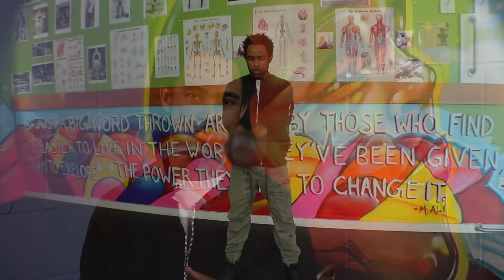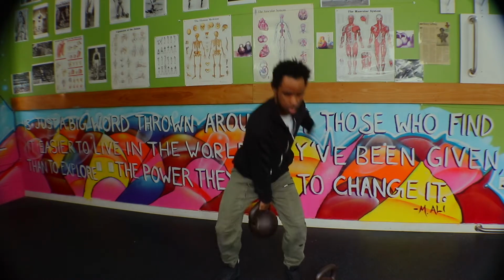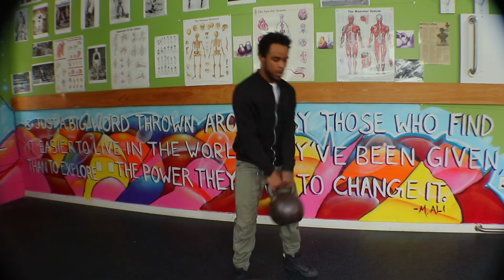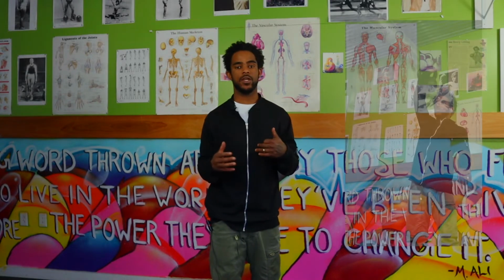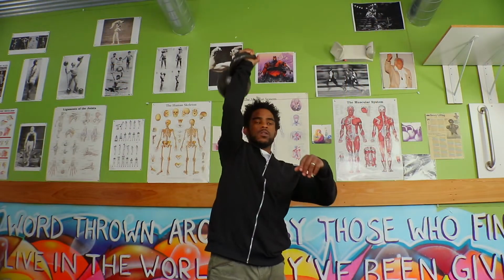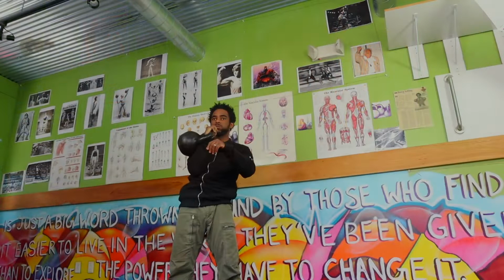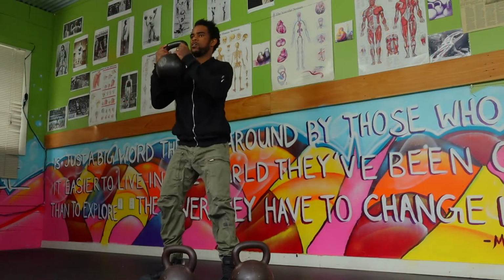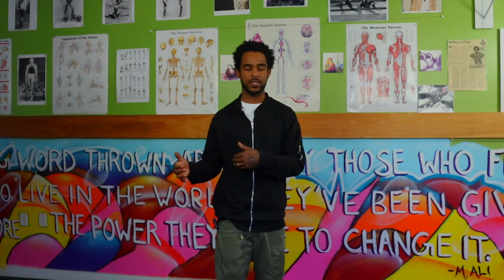Kettlebell Training Red Flags & Fixes - North Country Kettlebells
In Kettlebell training, as with any weightlifting or cross training exercise program, the most important thing is knowing how to do the exercises correctly and to know if you have correct technique. Often times proper kettlebell technique can determine the difference between an effective, confident practice and a practice that stalls out or feels dangerous.

In this video, Certified Kettlebell Personal Trainer Mujib Khaliq point out a number of Kettlebell Training Red Flags & Fixes to help the aspiring lifter understand how to keep their kettlebell weightlifting programs safe and moving in the right direction.

Mujib Khaliq, of North Country Kettlebells, llc, is a Burlington, Vermont based personal trainer who specializes in Progressive Kettlebell Training as the foundation for his in-person and online personal training programs.